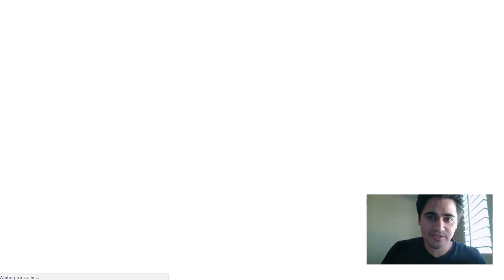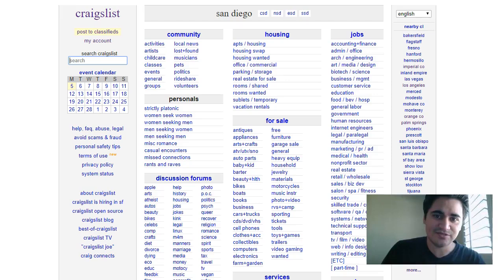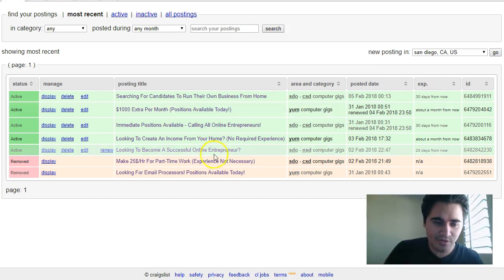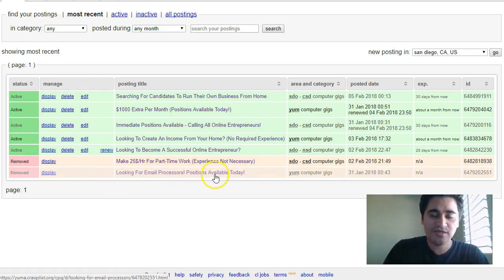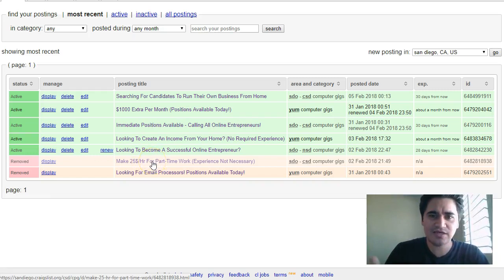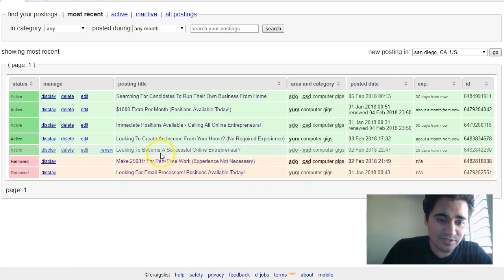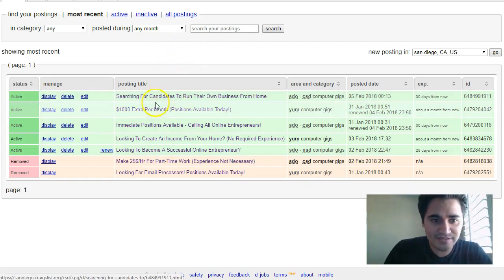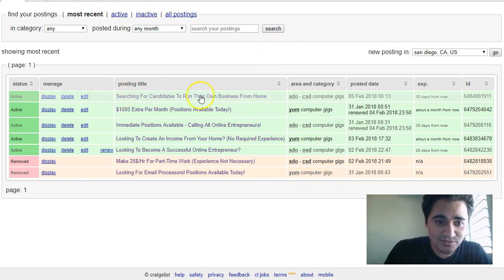Email Processing System Craigslist Training - EPS Training Results - Online Jobs From Home 2018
If you'd like more information or to join Email Processing System

In this video I go over the results I have gotten in a few days of using the Email Processing System Craigslist Training. Incredibly simple to do and very effective in obtaining leads to your business. Hope you enjoy!